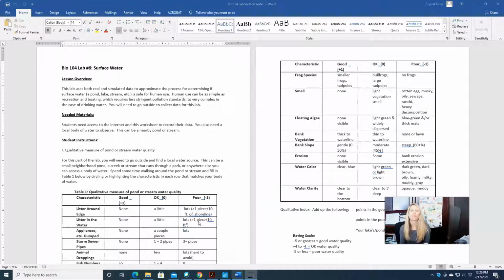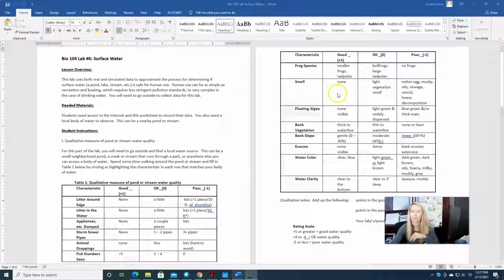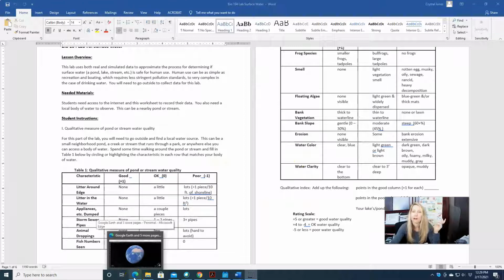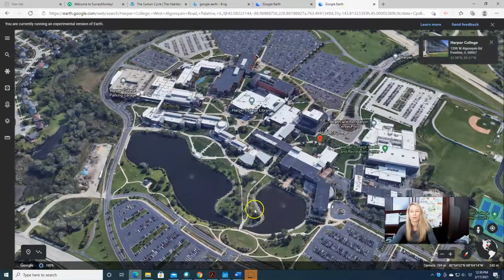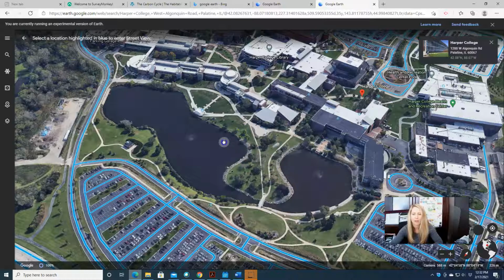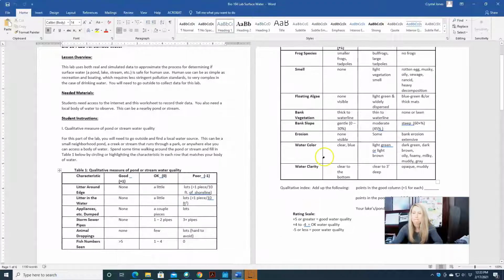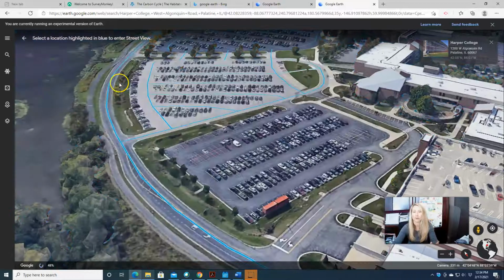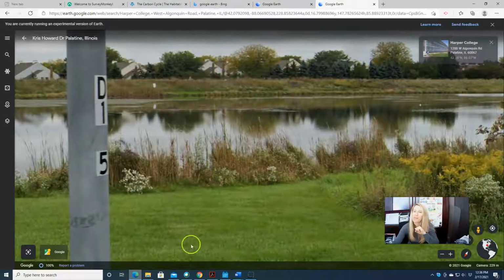Spring Surface Water Lab Overview